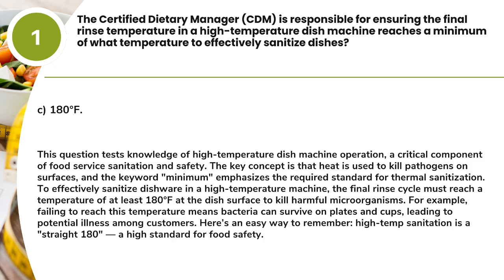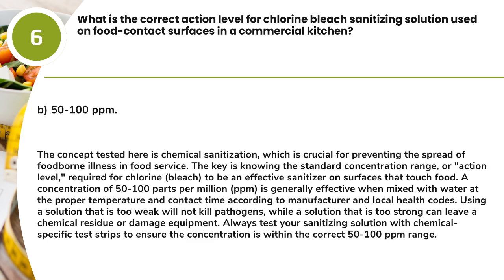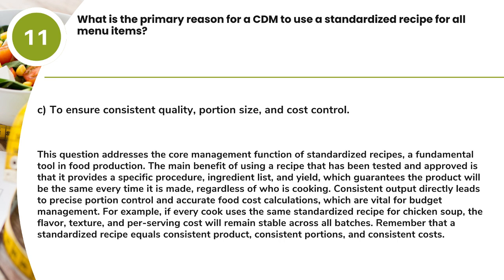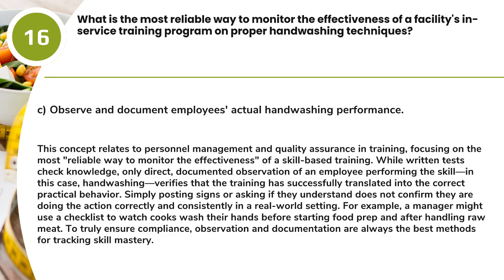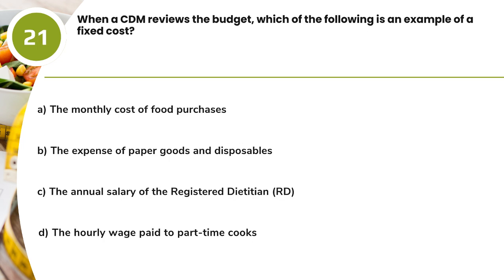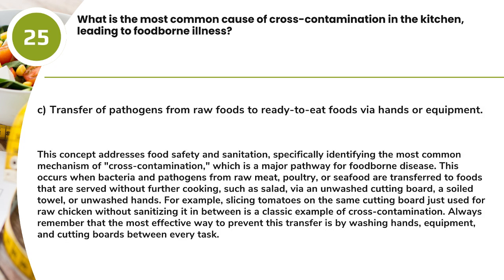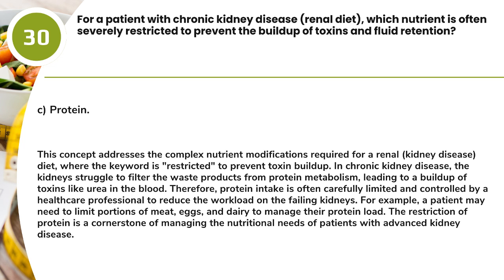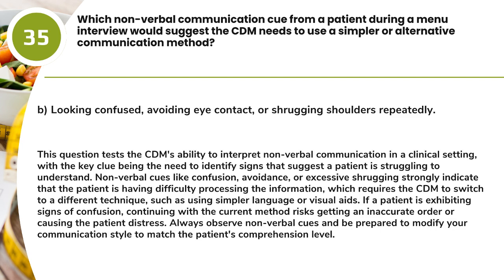CDM Exam Review - Certified Dietary Manager Practice Test (35 Most Asked Questions)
If you’re preparing for the Certified Dietary Manager credential and want a realistic way to measure your readiness, this practice test review is built to help you tighten up the exact skills the exam expects. It’s ideal for CDM candidates, dietary department staff moving into leadership, and healthcare foodservice professionals who need a structured refresher on safety, nutrition fundamentals, operations, and management concepts that show up repeatedly on certification-style questions.

In this video, you’ll work through 35 most-asked CDM questions with answers and explanations that reinforce both knowledge and decision-making. You’ll review food safety and sanitation standards like high-temperature dish machine final rinse requirements, proper chlorine sanitizer concentrations, TCS food time limits in the danger zone, safe cooling procedures for large batches, and cross-contamination prevention through correct hand hygiene and equipment practices. You’ll also strengthen HACCP thinking by identifying critical control points and understanding what quality audits like test trays actually evaluate in patient meal service.

The practice set also covers core foodservice management topics that matter on the exam and on the job, including cycle menus, forecasting production using historical records, using standardized recipes for portion and cost control, and tracking portions with tally sheets. You’ll revisit purchasing and inventory methods such as FIFO rotation and prime vendor benefits, plus budgeting fundamentals like fixed versus operating costs and when an expense belongs in the capital budget. On the clinical side, you’ll reinforce diet order safety protocols, nutrition screening purpose, common therapeutic diet restrictions such as sodium limits, and key observations that may signal dysphagia or dehydration requiring follow-up. Finally, you’ll see leadership and communication scenarios focused on constructive feedback, training evaluation through direct observation, and recognizing nonverbal cues that indicate a patient needs simpler communication.

If you know someone preparing for the Certified Dietary Manager exam, send this video to them and study together.